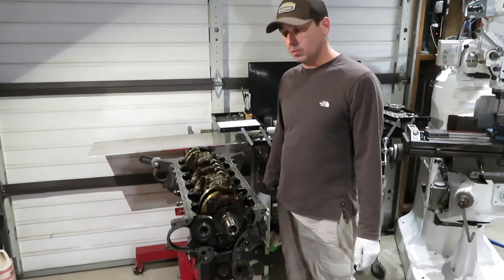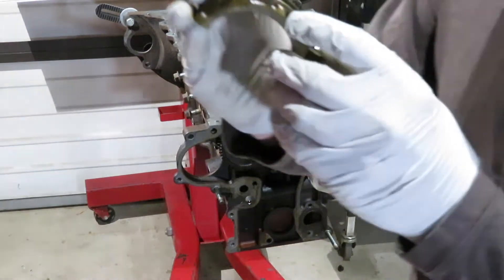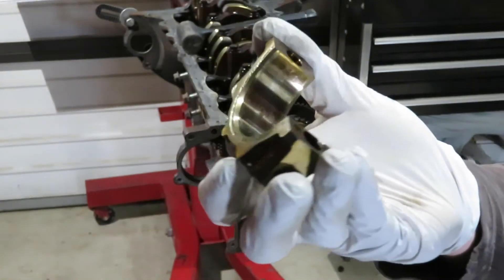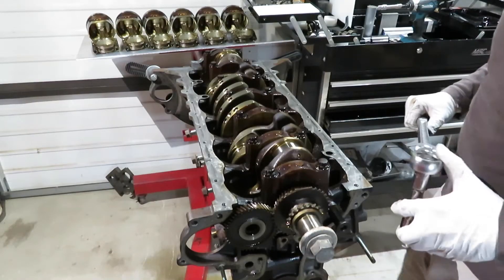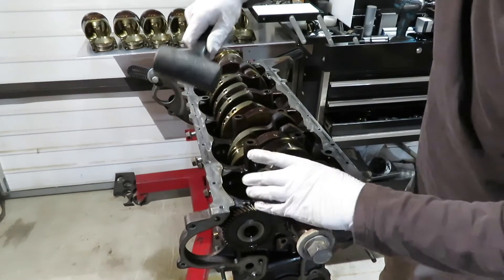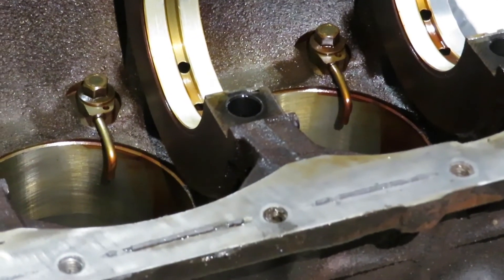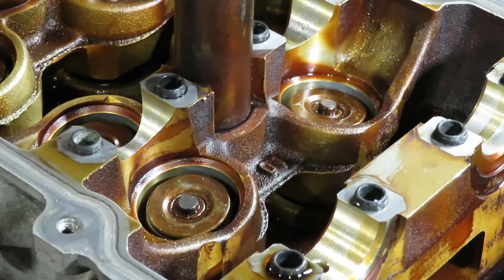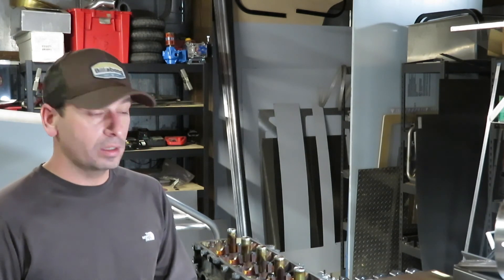1FZ Disassembly, Pistons, Crank and Valves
Build a low buck high hp race engine!

This will be the last of the disassembly portion of this series'
Removal of Pistons ,Crank, valve springs and valves.

Next video, Part 5 will be more of a whiteboard and monitor episode talking about the why's and how's of forced induction,

Following part 5 with a series of fabrication videos, such as intake, headers, oil pan and valve cover just to name a few.

Hope to see you you stick around and join on the journey of taking the FZ engine and making 4-5 times the original output.